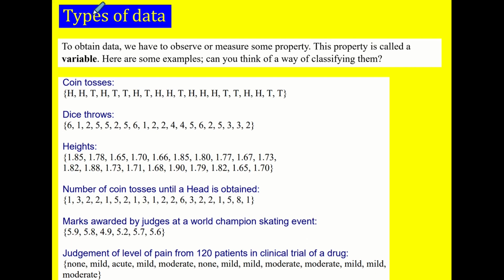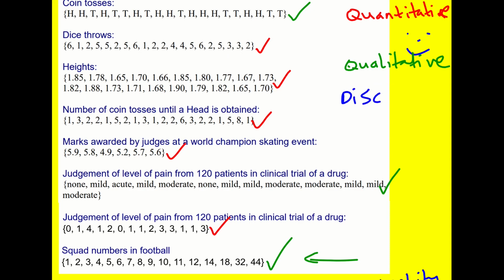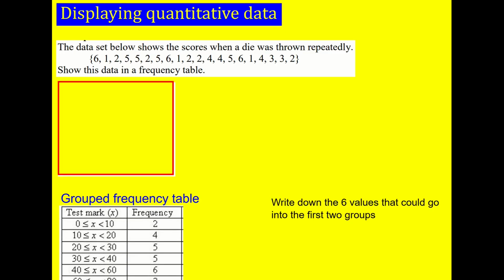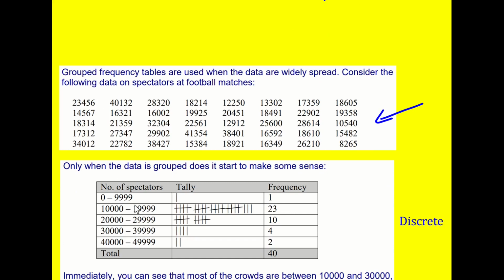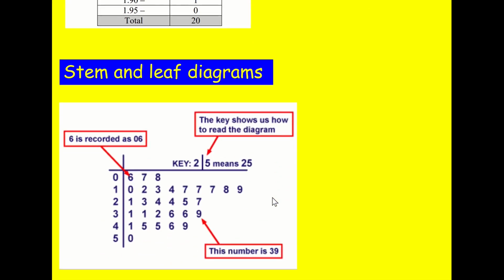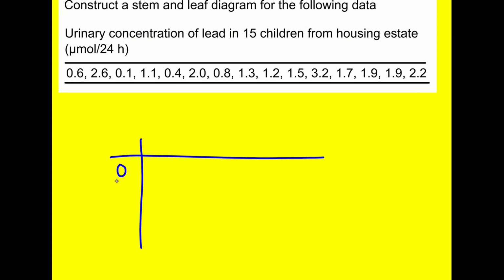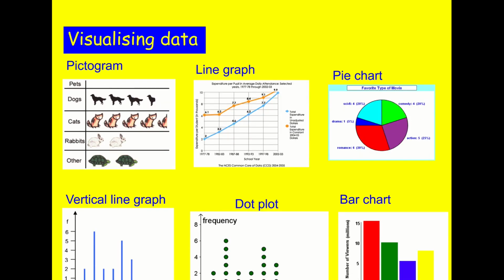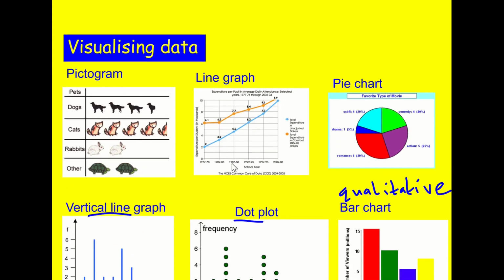Types of data, and stem and leaf